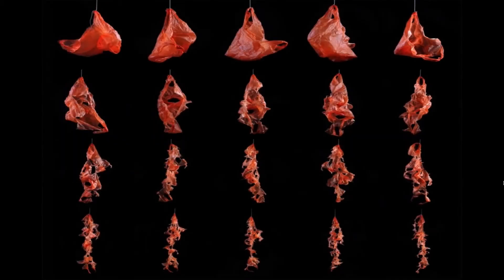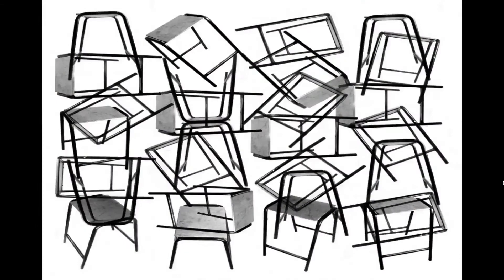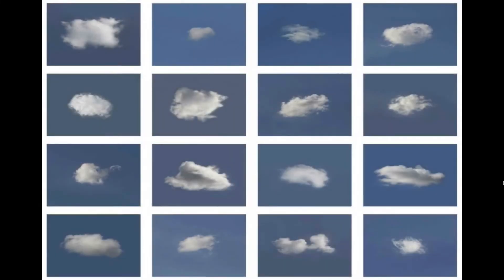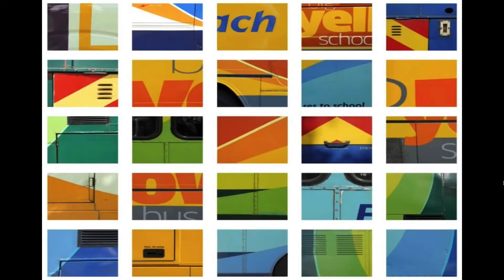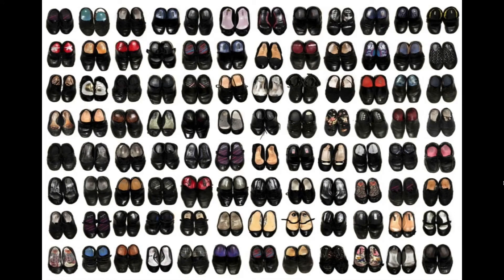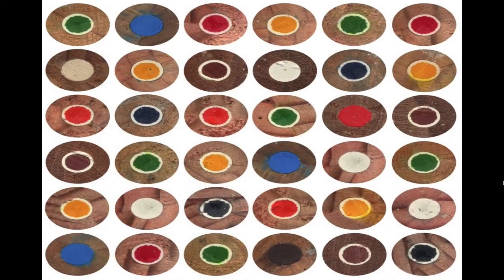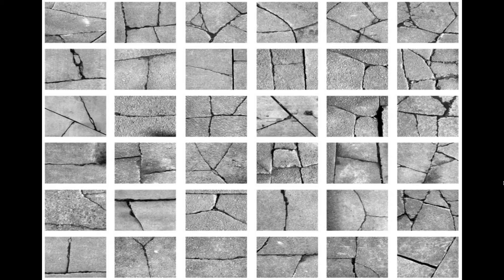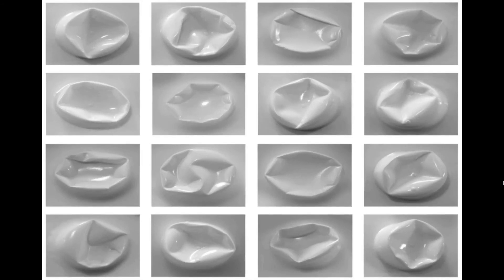Distinction Through Typology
by Christian Webb

Christian Webb has a unique way of making art. He takes pictures of similar things and then arranges them in a grid. Its the perfect mix of chaos and structure, and it produces striking results that lead to questions about typology, diversity, and change.

"Presentation of the Day" on January 7, 2014.

PechaKucha Night, now in over 700 cities, was devised in Tokyo in February 2003 Astrid Klein and Mark Dytham (Klein Dytham architecture) as an event for young designers to meet, network, and show their work in public.